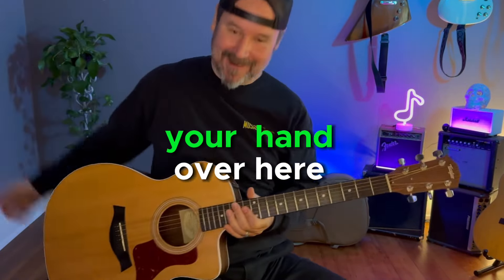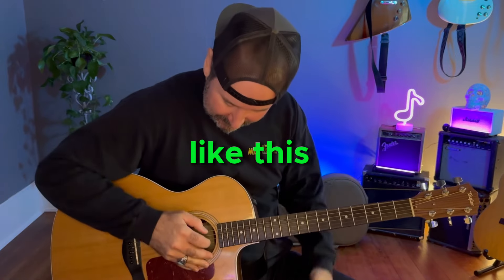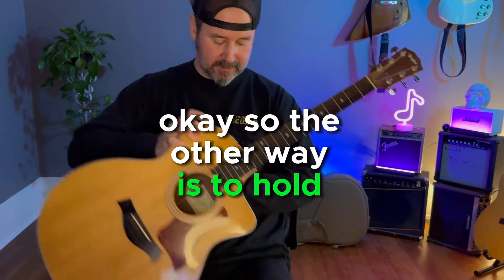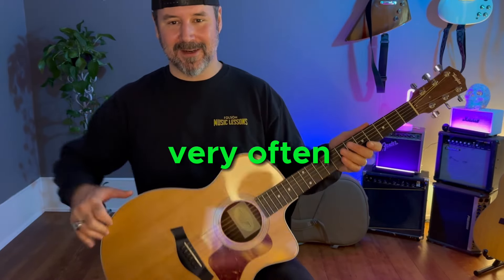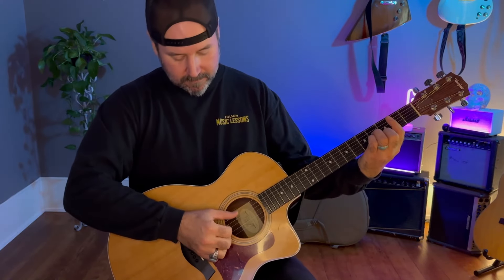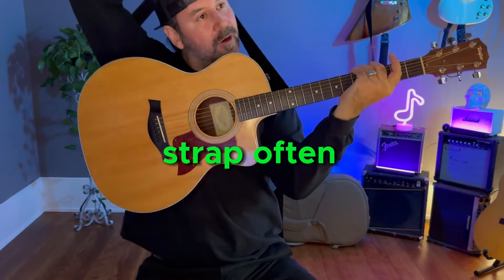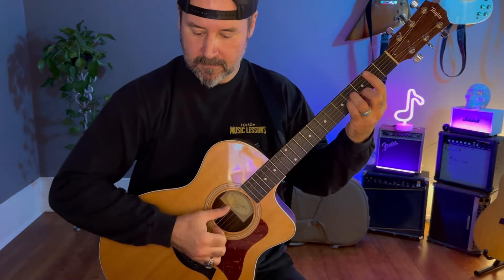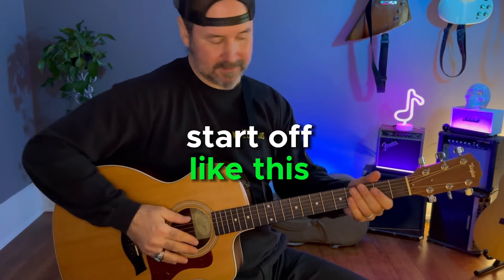How to hold a guitar | Beginner Guitar Tutorial | Folsom Music Lessons (guitar lessons)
How to hold a guitar, two different ways.
Thumb picking Jaws guitar riff